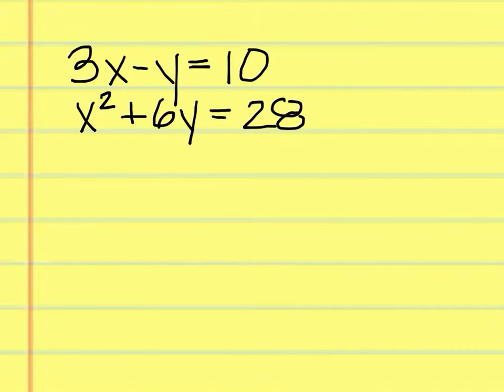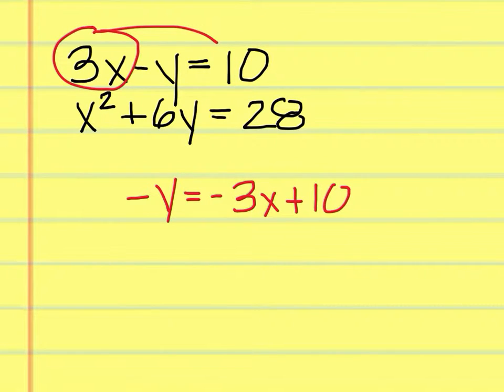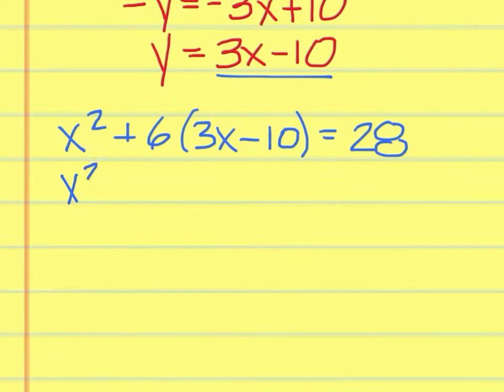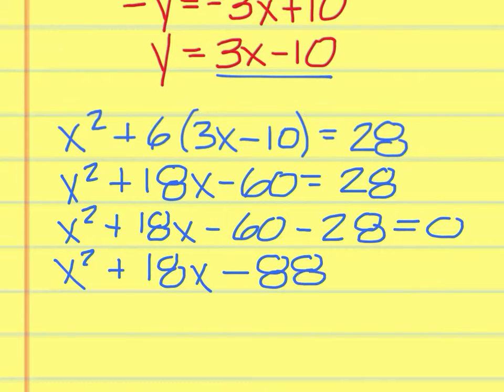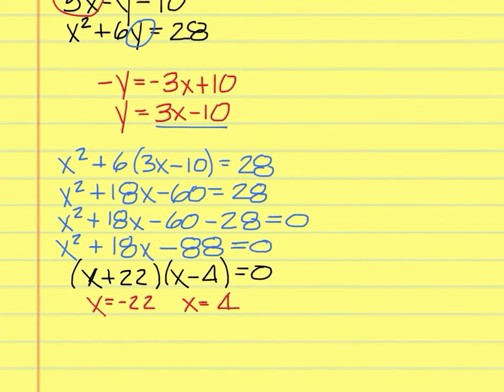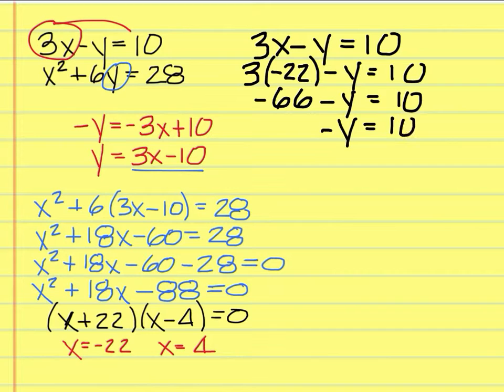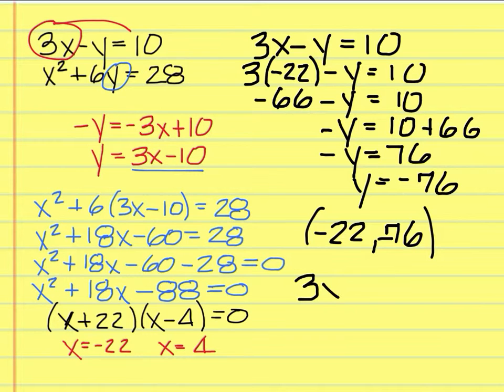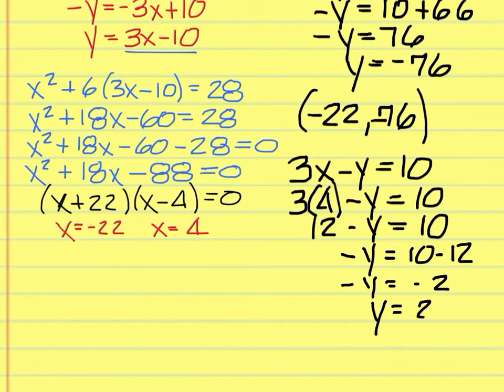Solving Nonlinear Systems of Inequalities Video #11 by Tate Skinner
Objective:
Solving Nonlinear Systems of Inequalities